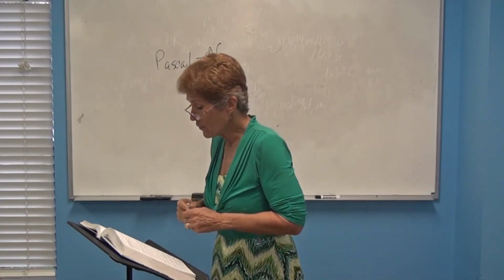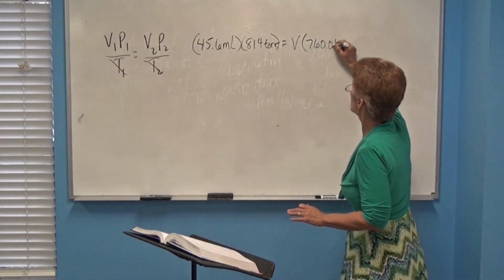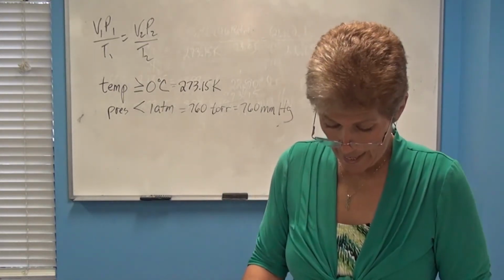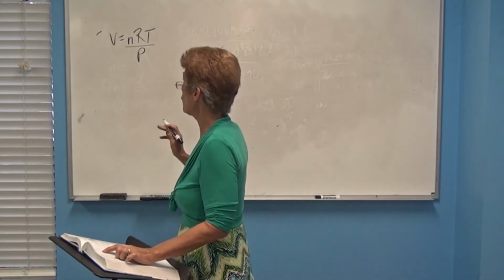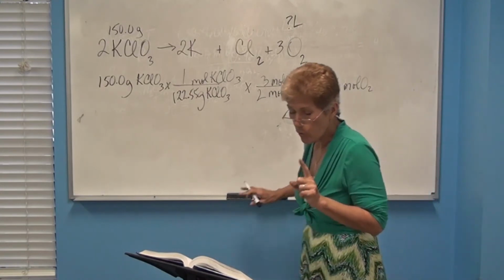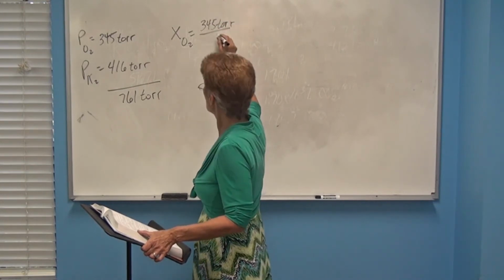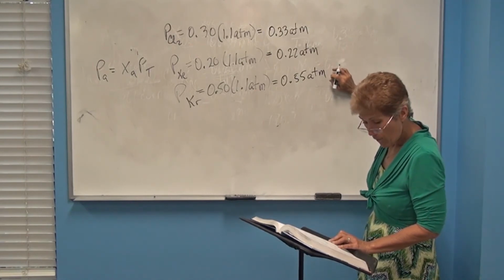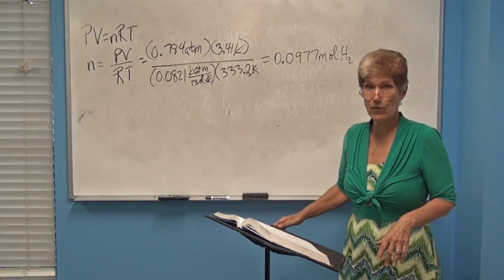Chemistry Chapter 10 Review Problems